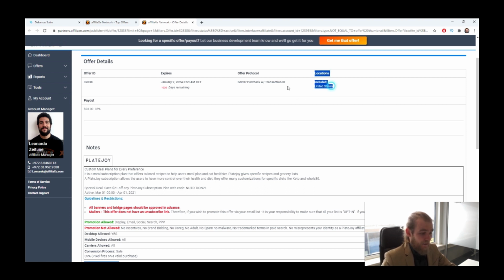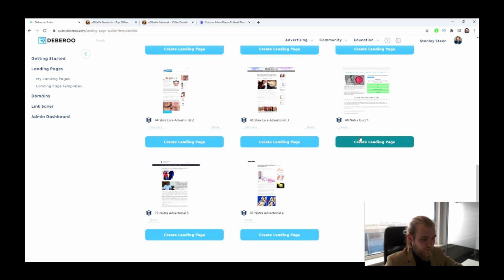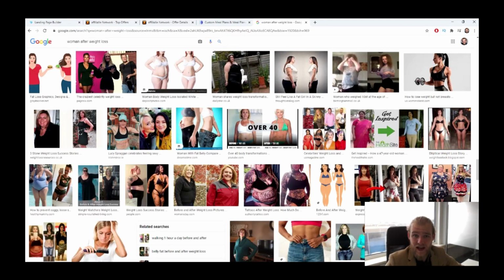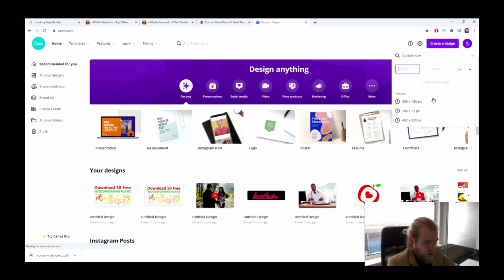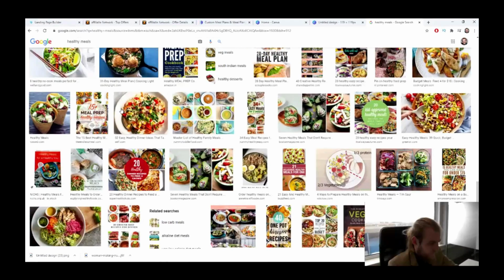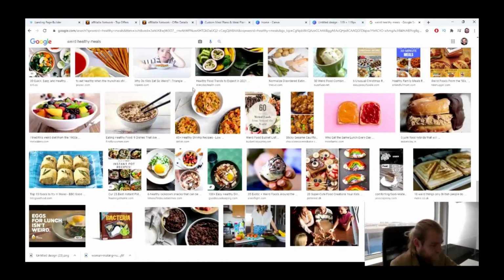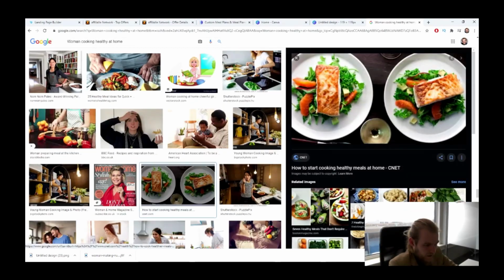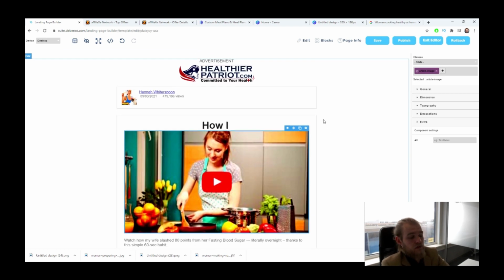How to Make Money With AffiliaXe Affiliate Marketing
Do you want to learn how you can make money with Affiliate Marketing, promoting an offer from AffiliaXe? Learn how to create a landing page.

Do you want to make money online, with CPA Marketing? Affiliate Network, AffiliaXe, has tons of offers, ready for you to promote. But how do you create an Affiliate CPA Marketing Campaign? And how do you create a landing page for your offers?

In this video, Deberoo coach Stanley Steen will show you how you can create a landing page that will convert. To create his bridge page, he will be using the Deberoo Suite.